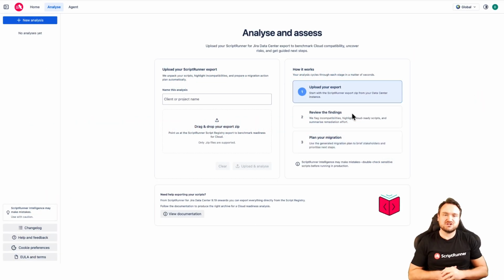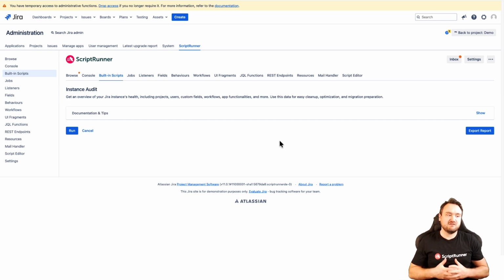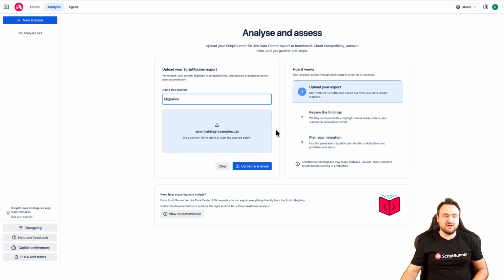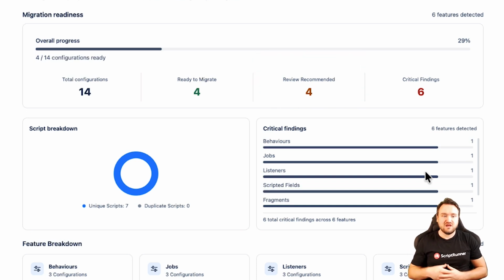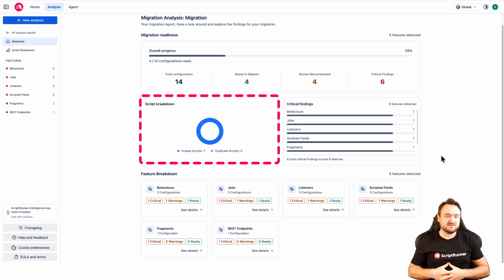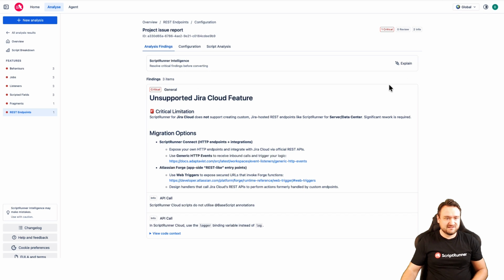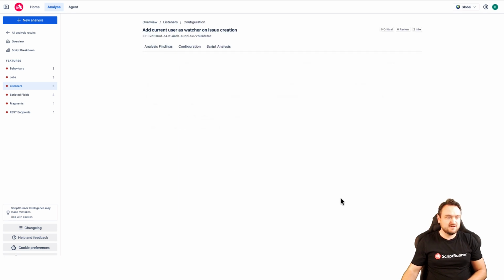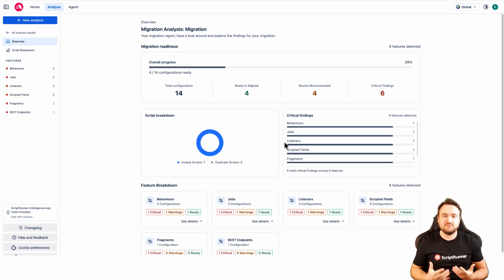Analyse and Assess tool | ScriptRunner Migration Suite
The Analyse and Assess tool helps you quickly understand Cloud migration readiness for your ScriptRunner scripts and configurations. In this demo, Customer Success Team Lead Bobby Bailey walks through analysing your DC exports and interpreting the migration report in the Analyse and Assess tool.

Follow ScriptRunner!